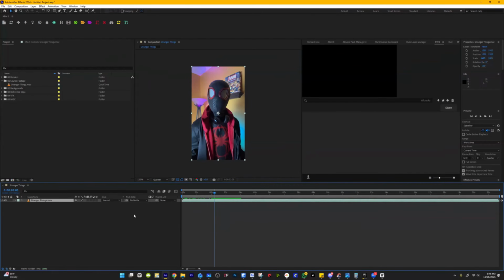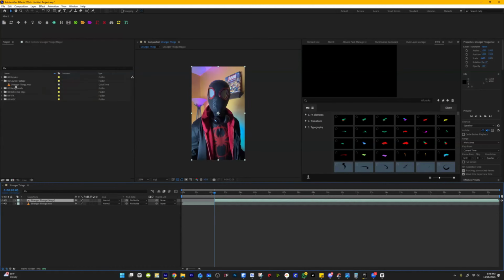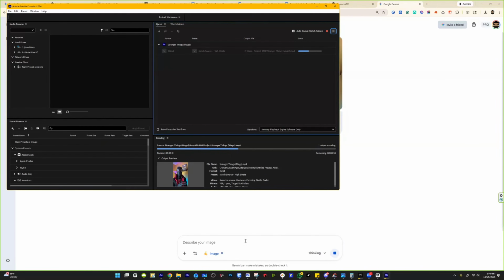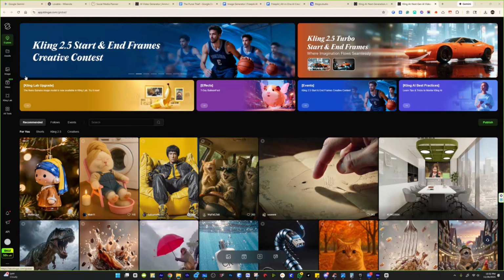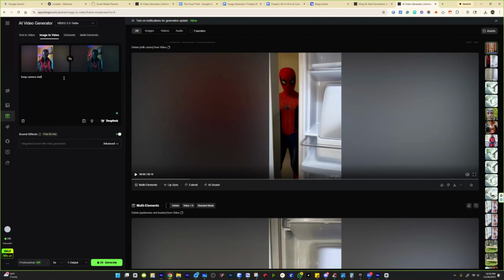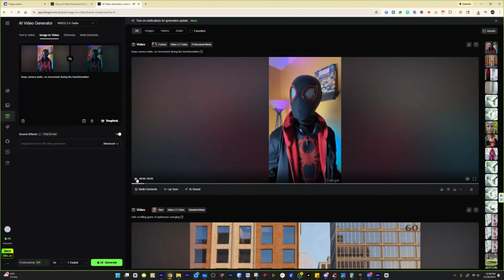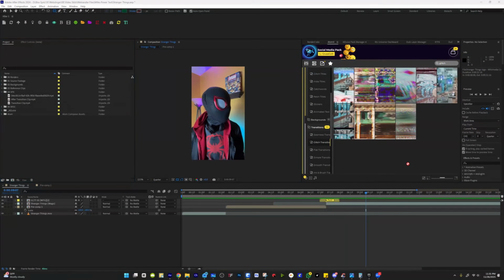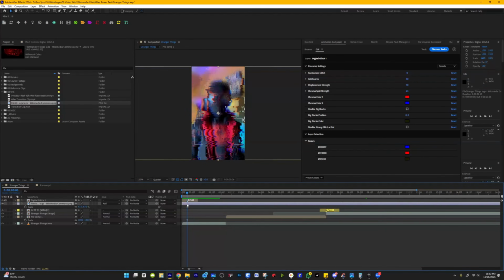How I Made the Stranger Things Effect in Minutes!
Learn how to recreate the iconic upside down stranger things aesthetic using the latest AI tools. In this tutorial, I break down the workflow using Kling AI, Gemini, and Adobe After Effects to transform a Spider-Man cosplay into the dark dimension.

We will cover how to take a static frame, process it through generative AI to achieve the "Upside Down" look, remove watermarks, and composite it back into your video with seamless glitch transitions. This workflow is perfect for Instagram Reels, TikTok edits, and VFX shorts.

0:00 - The Upside Down Stranger Things Edit Preview
0:14 - Step 1: Cutting the Clip & Frame Capture
1:30 - Step 2: Using Gemini for Image Prompting
2:30 - Step 3: Using Kling AI for Video Transformation
3:54 - Step 4: How to Remove AI Watermarks for Free
4:17 - Step 5: Compositing the Edit in After Effects
5:45 - Step 6: Adding Atomic X Glitch Effects
7:15 - Step 7: Final Mago Transitions & Text Overlay
8:21 - Final Result

Tools used: After effects, Kling AI, Gemini, Nano Banana Pro, Atom X, Magic Eraser, Mago AI.

🚀 LEVEL UP YOUR VIDEOS (MY SECRET WEAPON) Now that your video is watermark-free, make it stand out! I use the AEJuice "I Want It All" Bundle to add professional animations, sound effects, and transitions in seconds. It's a game-changer for any creator.
✅ Includes: 100+ packs for transitions, titles, SFX, and more.
✅ Lifetime Access: Pay once, get all future updates FREE.
✅ Easy to Use: Just drag and drop!
👉 Get the bundle and save 10% with my exclusive code ESSE10 at checkout: